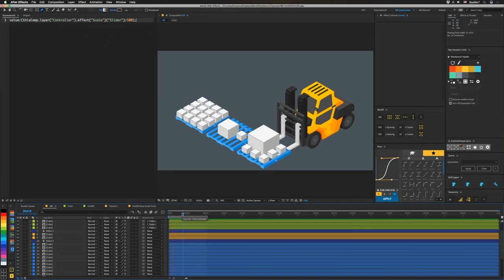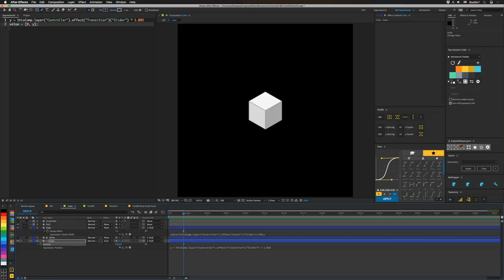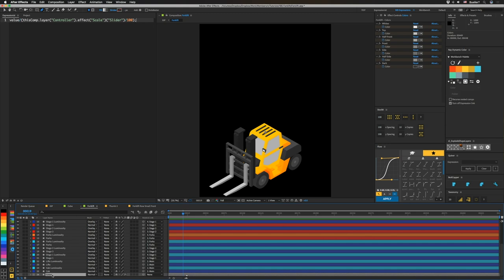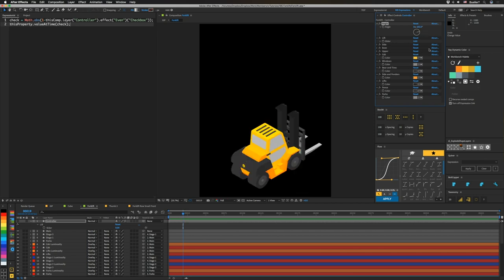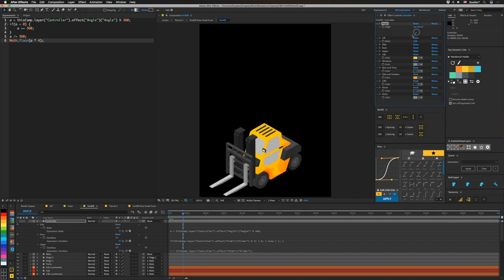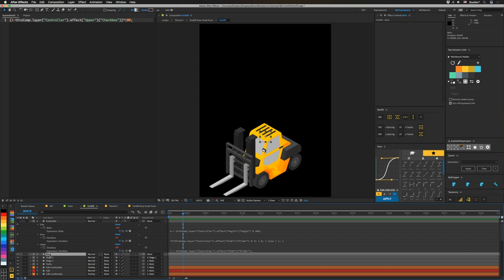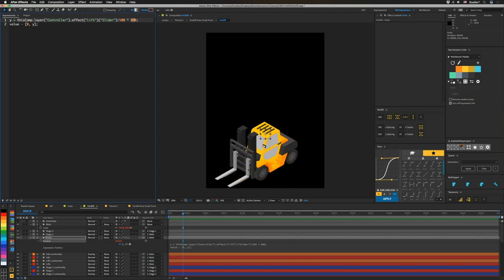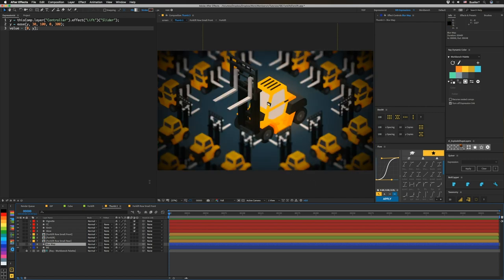Rigging in After Effects - Part 1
Using Master Properties and Expressions to Make Useful Rigs in AE

Master Properties in After Effects enable us to make more complex rigs than we could previously. And because of that, we're going to talk about techniques to rig objects. We start with a simple cube that has some pretty cool behaviors. It can flatten into the ground, which means it comes with its own transition built-in. It can also be scaled without scaling its strokes.

Then we take a look at a rigged forklift. All of the colors have been linked to control layers so you can change the colors of the forklift if you desire. There's an Angle Control that lets us pick between the 4 isometric angles that the forklift can face, even though only two angles were ever illustrated. This is accomplished by scaling our shape layers horizontally to make up the other two angles. While that would normally change our lighting, we've built and rigged luminosity layers—using grey tones and the overlay blend mode—that can swap the lighting back so that the lighting direction doesn't ever change. The forks of the forklift are also rigged so that the main section moves up, and then the rest of the lift sections extend fully.

In short, there's a lot built into this tutorial, and a lot of the techniques are designed to be applicable to all sorts of rigs. For example, one of the expressions shows you how you can build a checkbox that can switch between two keyframes for a property. We use it to change the lighting of the luminosity layers, but you could use to to switch between keyframes on a path, or intensities of an effect. There's a lot of versatility here.

And the best part is that this is only part one. There will at least be a second tutorial, if not a third. The next one will focus on more efficient ways to build this sort of model if you were going to make a whole bunch of different rigs. We're going to show how to take an actual 3D model, render out a minimal amount of frames and yield even more complex animation, versatility, and speed. And there's also something interesting that I want to try, but haven't had a chance to build yet. And if you didn't see Tutorial 188: Isopush check it out! It's helpful for moving layers in isometric directions.